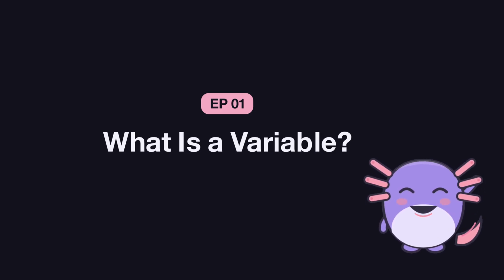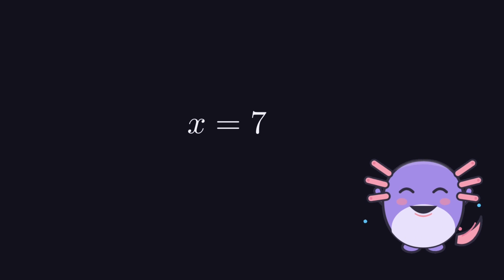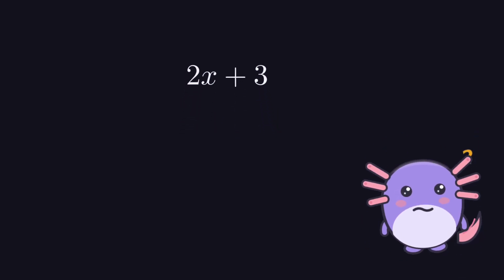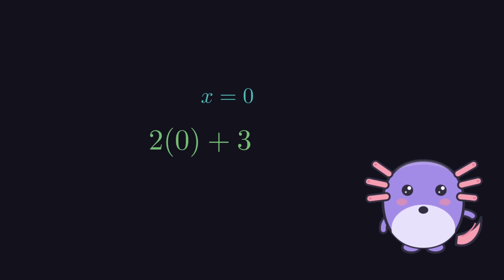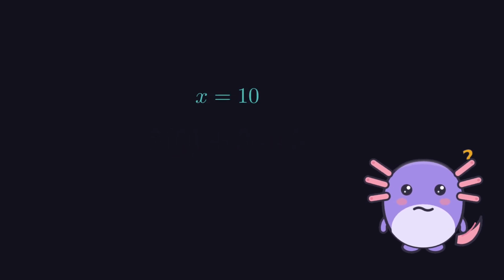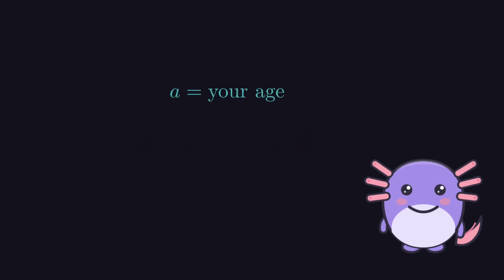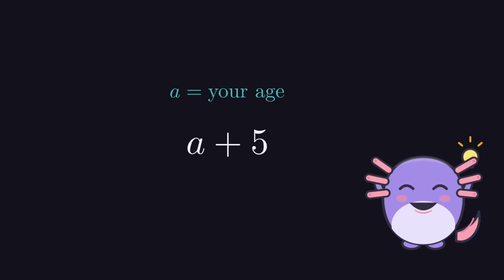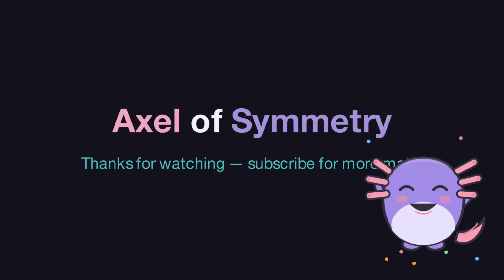What Is a Variable? | Algebra Basics #1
What does the letter x actually mean? Meet the humble variable — a box with a number inside — and learn how one letter can stand for any value. With Axel the axolotl! 🟣 New to algebra? Start here.